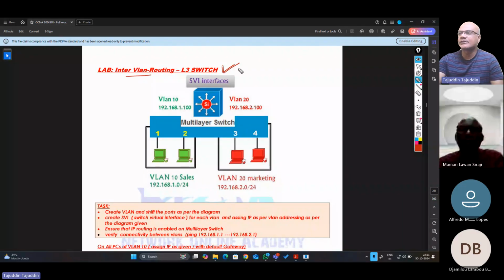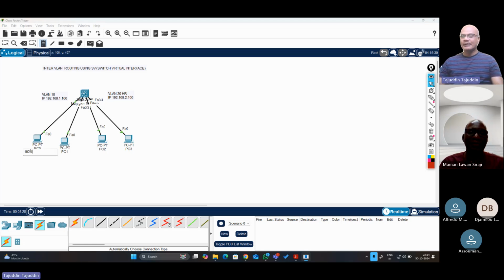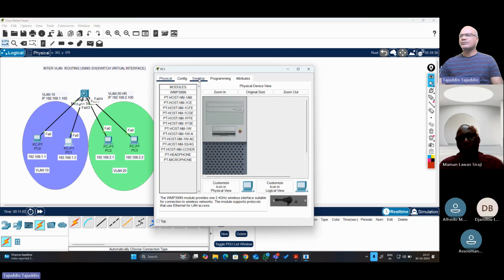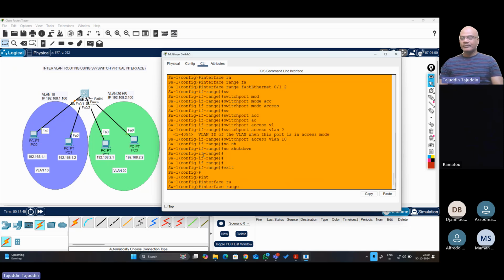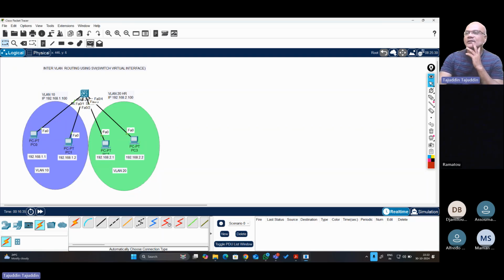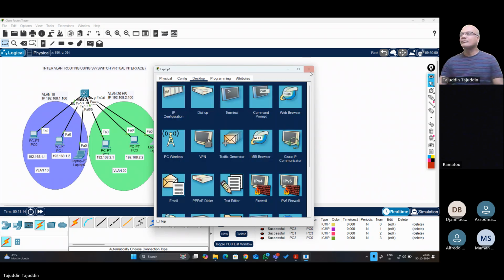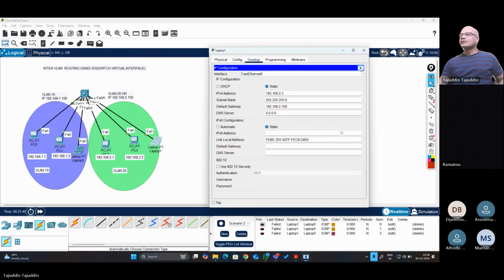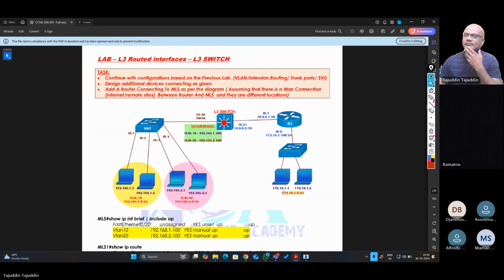Online and Offline Training CCNA /CCNP, Palo Alto, Fortinet, Check Point firewall, Cloud Computing.